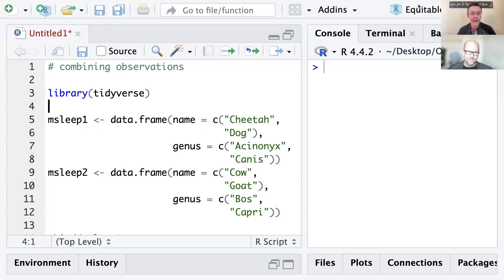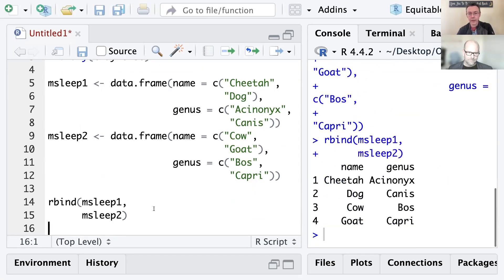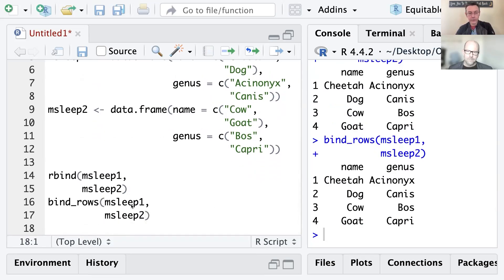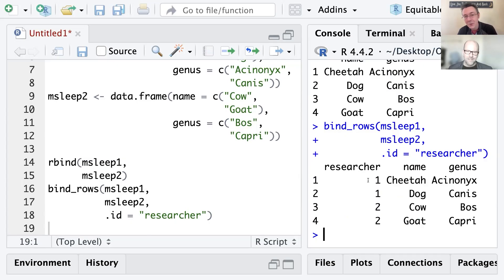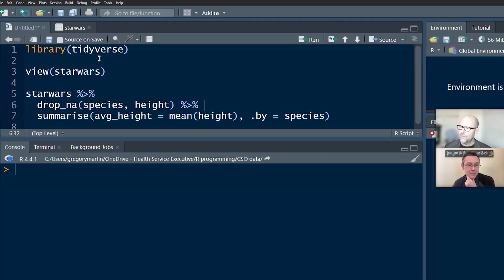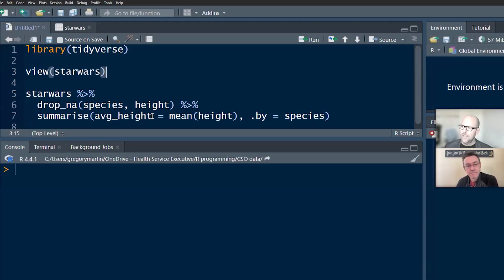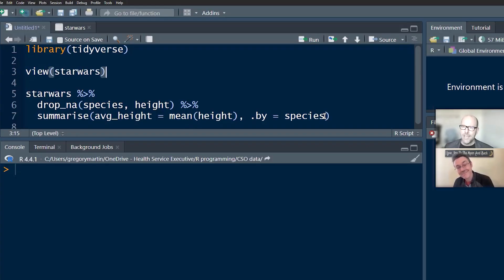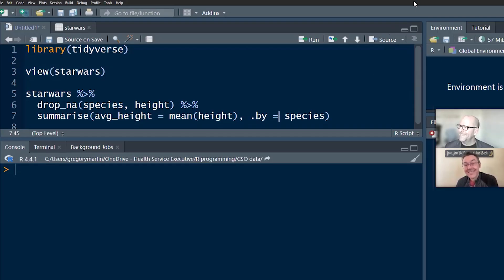Today I learned in R: .id and .by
Greg and I connect to talk about cool optional arguments for functions we've been using forever. Make sure to check out his channel, @RProgramming101